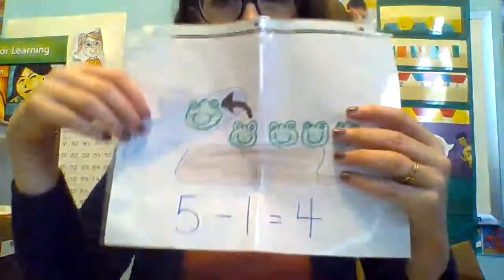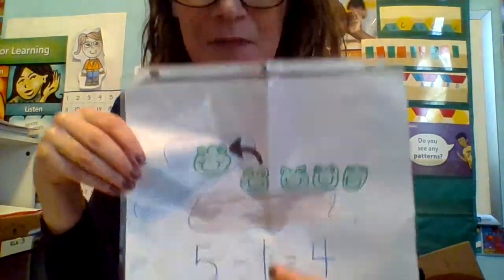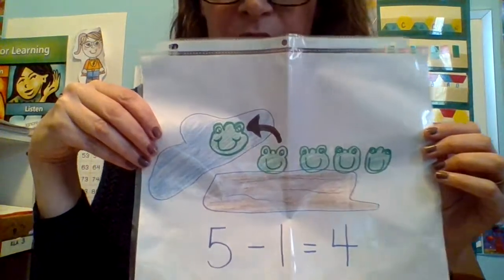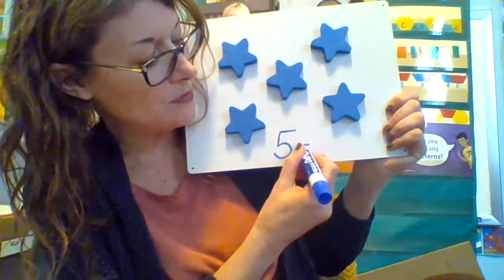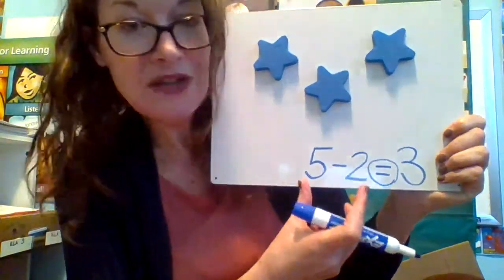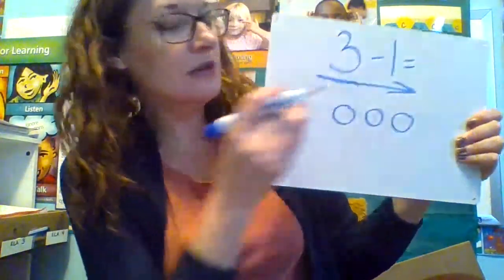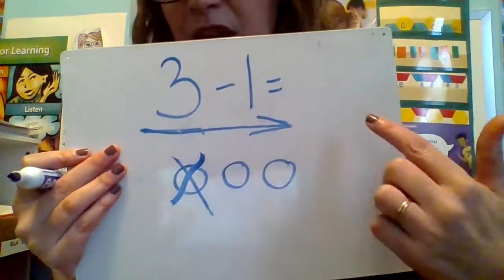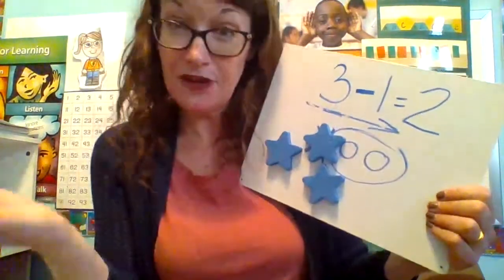Subtraction within 5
Mrs. Hartman will help you to learn about subtraction within 5 by listening to The Five Green and Speckled Frog song! Learn to write your subtraction equation.